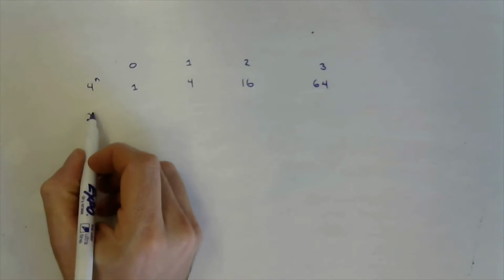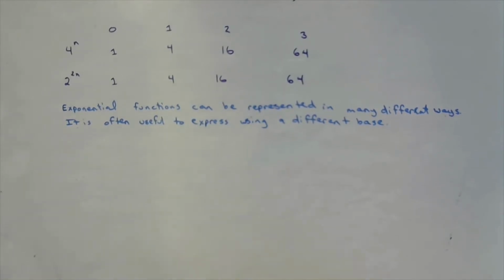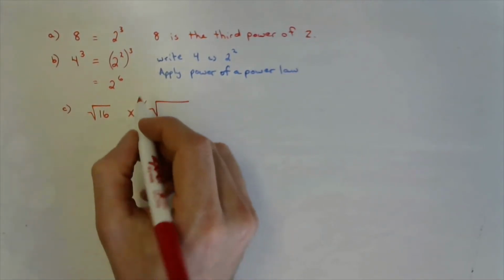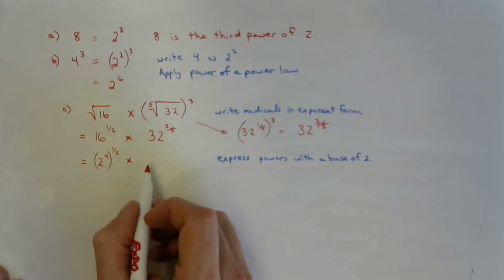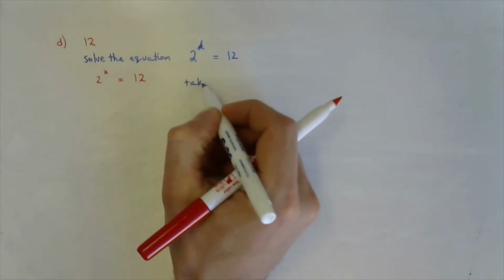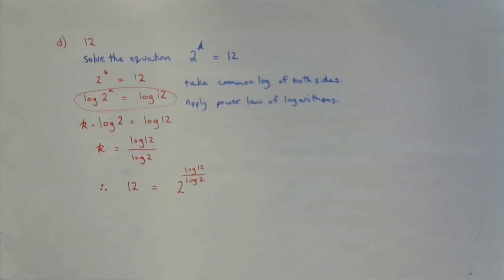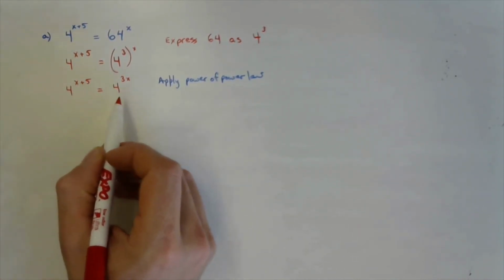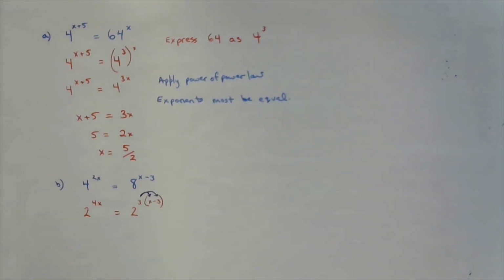7.1 - Equivalent Forms of Exponential Equations